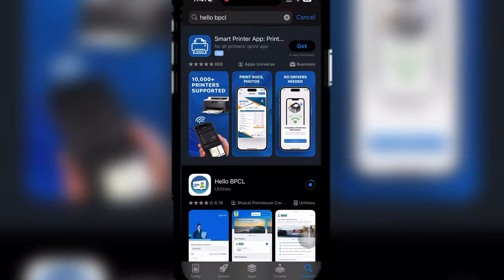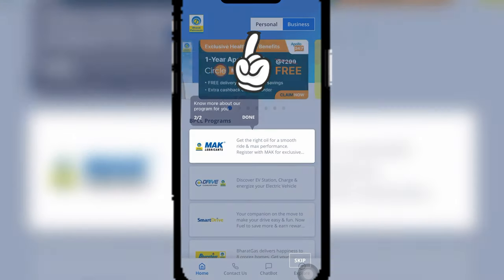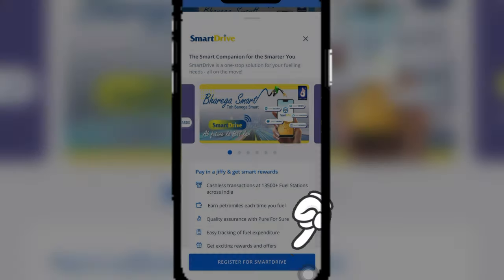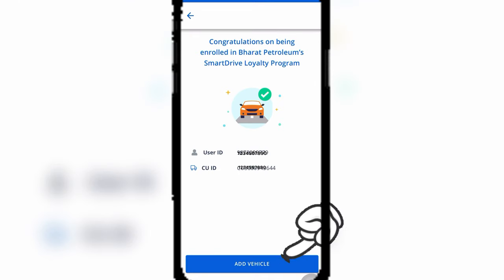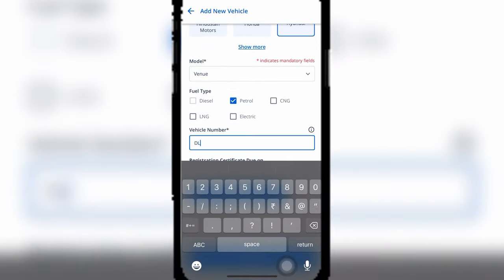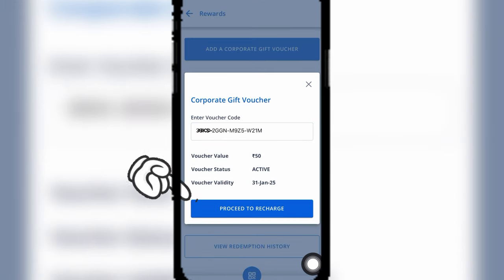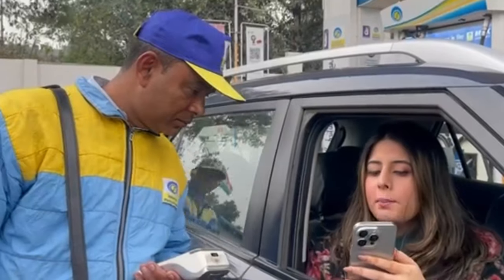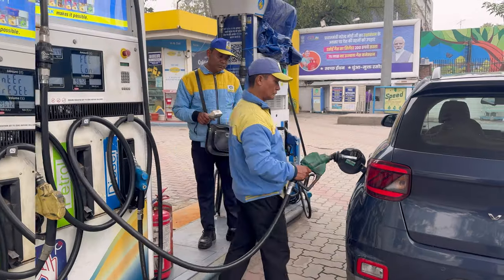How to Redeem BPCL Smart Drive Fuel Vouchers